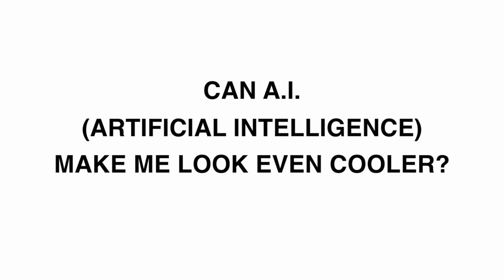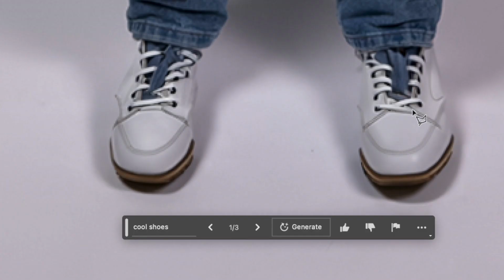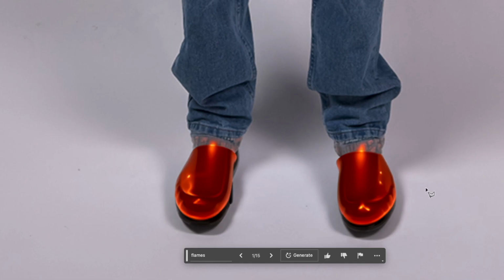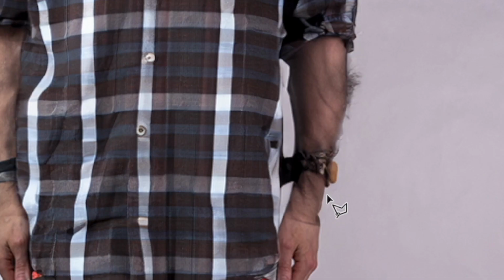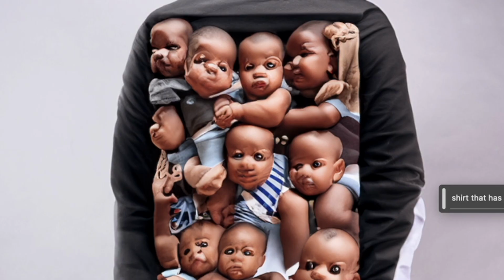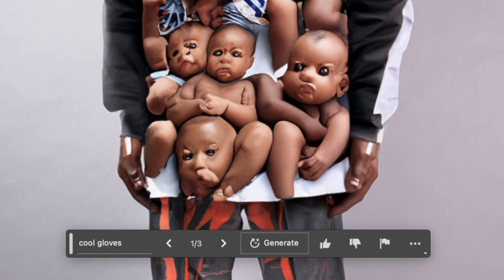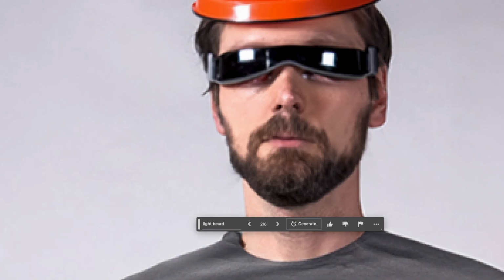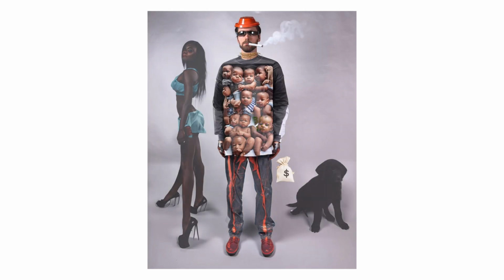A.I. Gives Me a Style Makeover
Brad Hall (me) takes on the exciting world of AI as he explores the brand new Photoshop Beta with "Generative Fill." Can AI transform Brad (me) by making him look even cooler? Find out on this episode.

-Brad Hall